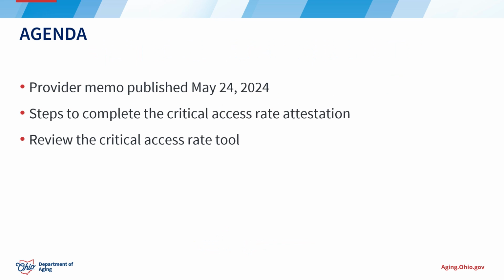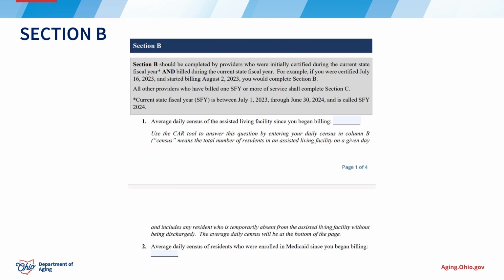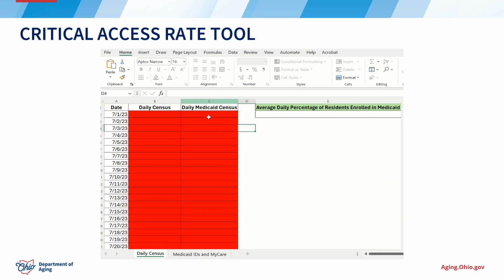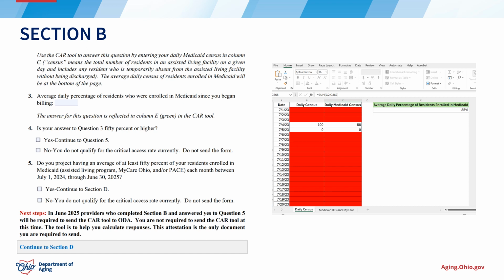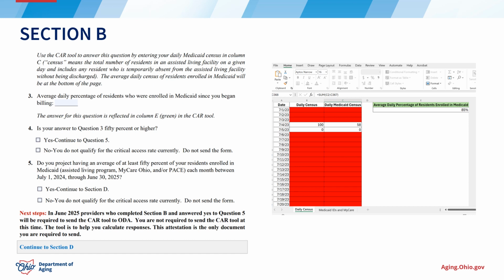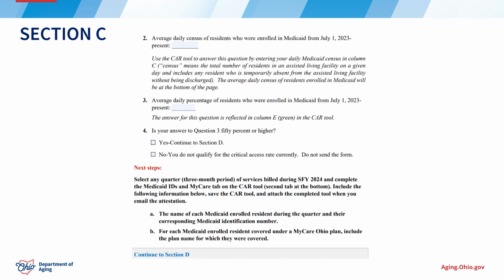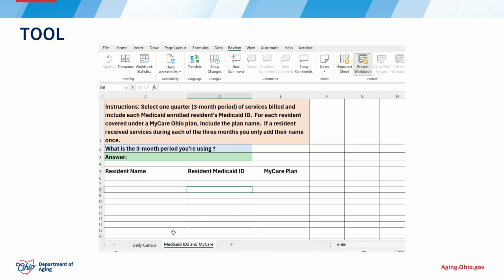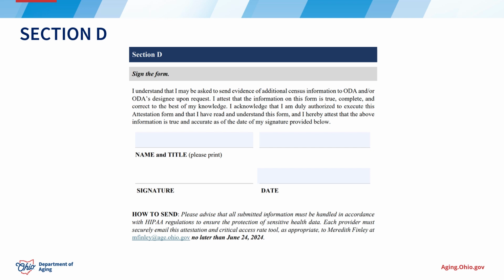Tutorial for Completing the Critical Access Rate Attestation and Tool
Currently certified assisted living providers may qualify to receive the critical access rate. This tutorial walks through how to complete the attestation and tool.